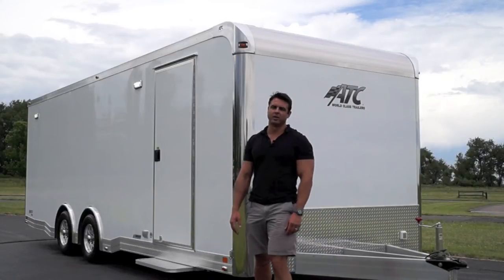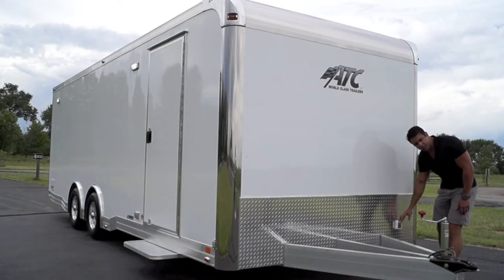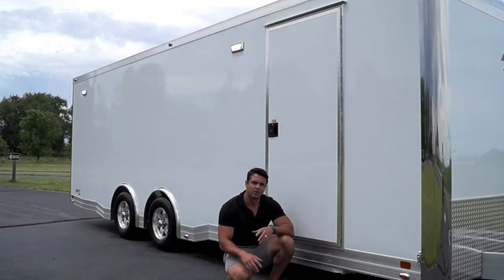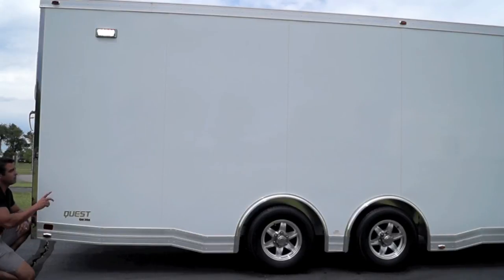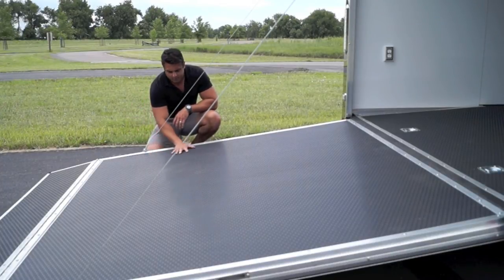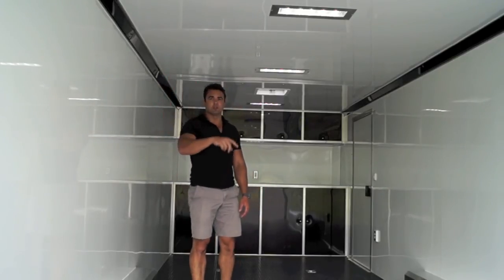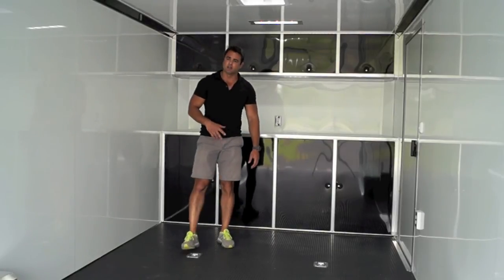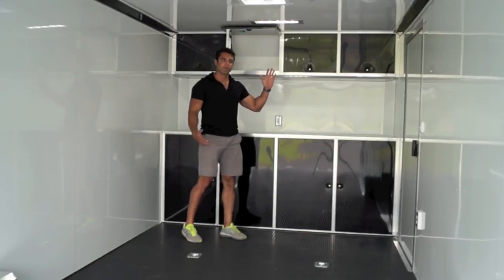24' Aluminum Race Trailer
The ultimate is car trailers featured here with a decked out interior and aluminum framing make this a light weight trailer that lasts for years to come.